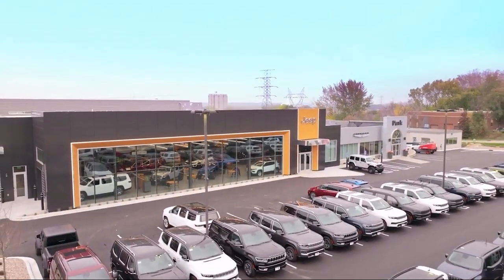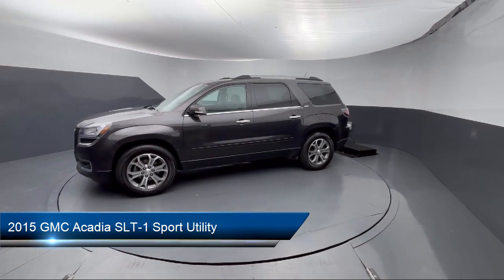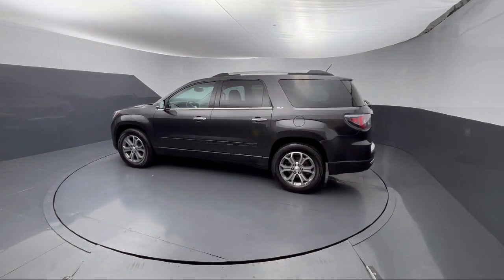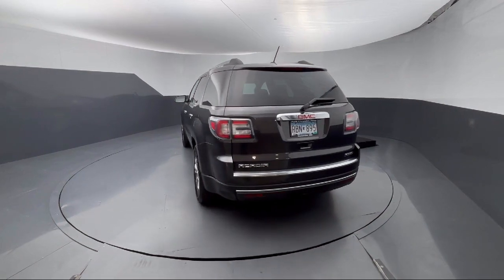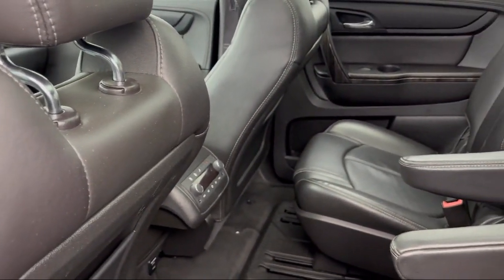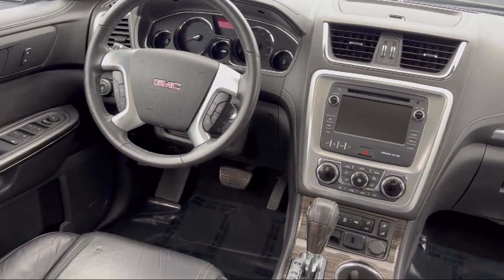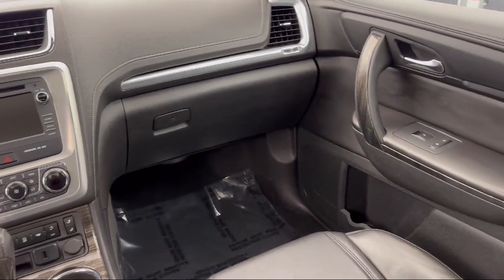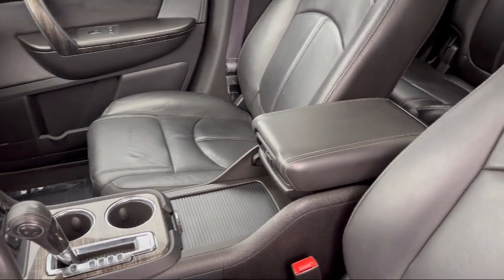2015 GMC Acadia SLT-1 Sport Utility Burnsville Shakopee Prior Lake Apple Valley Eagan Minneapol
2015 GMC Acadia SLT-1 Sport Utility Stock Number: UT72143A Vin:1GKKVRKD8FJ346206.